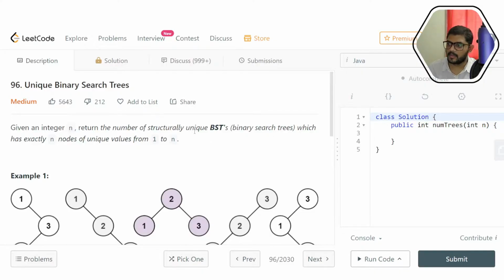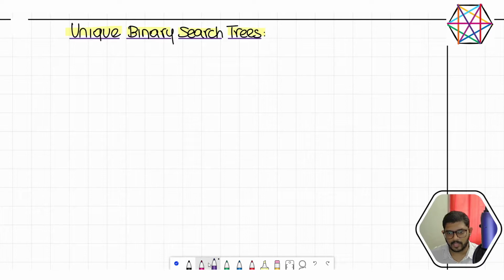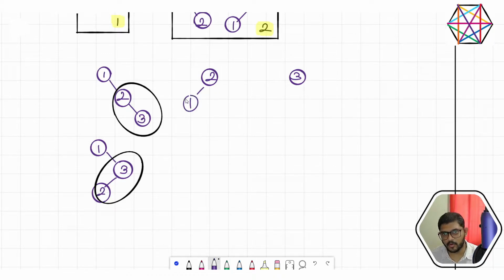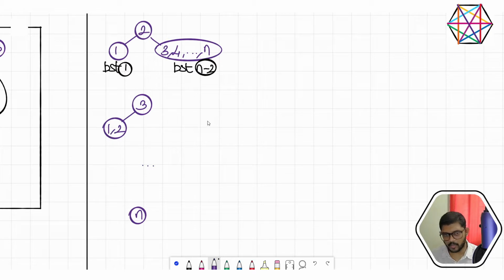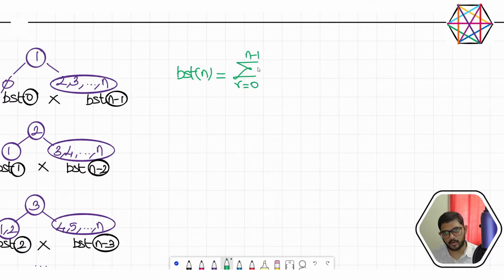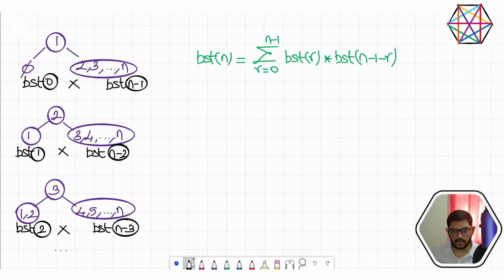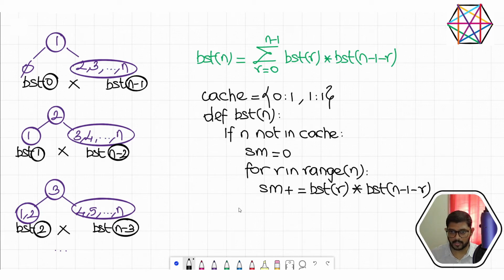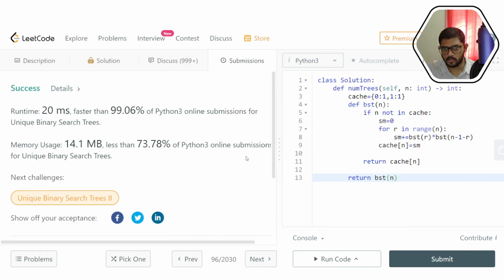Leetcode96: Unique Binary Search Trees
Here is the detailed solution for the leetcode 96th problem written in python3. We're using dynamic programming in order to construct an algorithm that finds the number of structurally unique binary search trees whose node values are ranging from 1 to n for a given integer n.